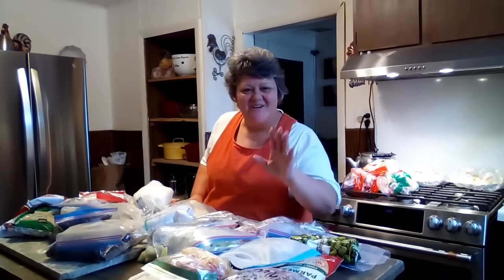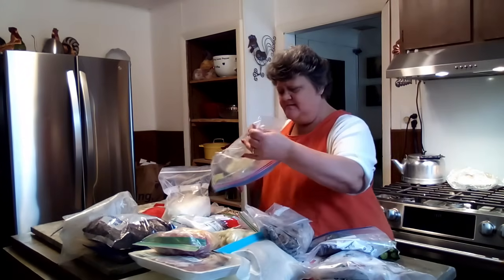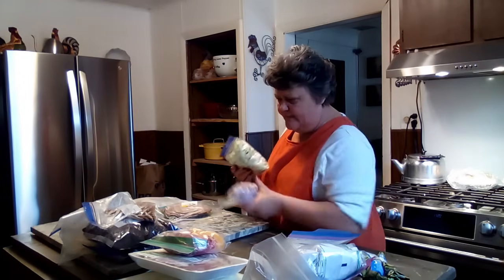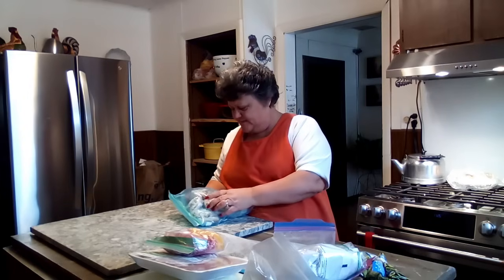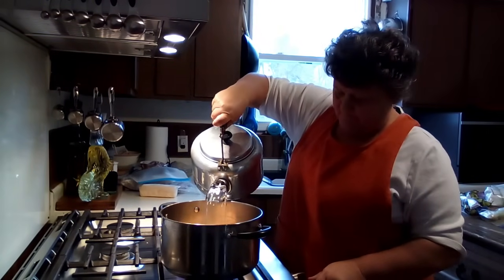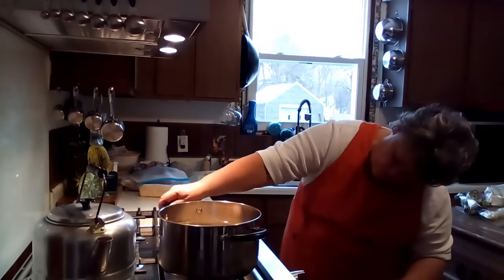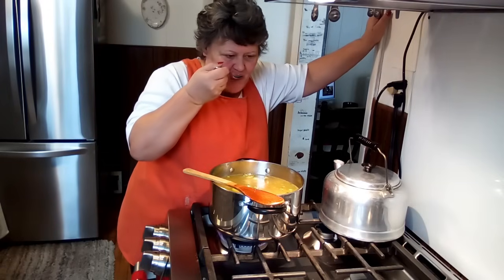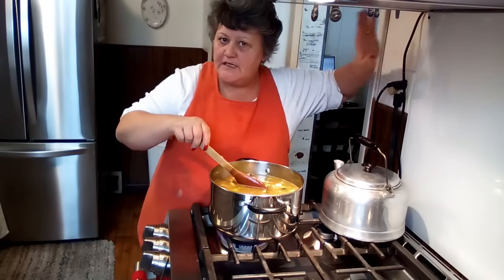Easy Freezer Meals | Hearty Chicken & Veggie Soup| All Homemade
Philly Steak Seasoning  (1 lb. Meat)
1 tsp. Eash:
Salt
Pepper
Paprika
Chili Powder
Onion Powder
Garlic Powder
Marjoram
Basil
1/2 tsp. Thyme

Fajita Seasoning  (1 lb. Beef)
1 Tbsp. Cornstarch
2 tsp. Chili Powder
1 tsp. Salt
1 tsp. Sugar
1/2 tsp. Onion Powder
1/2 tsp. Garlic Powder
1/2 tsp. Cumin

2 x 3 Stainless Table
17 Inch Cast Iron Skillet
30 Quart Stainless Mixing Bowl

Snail Mail :
Renea wayna
Kaleva, MI.
49645